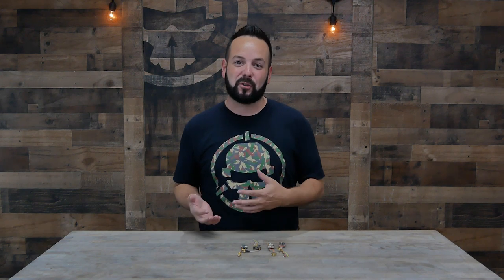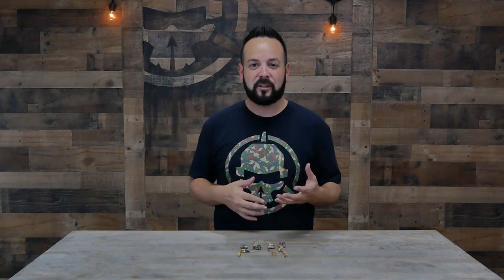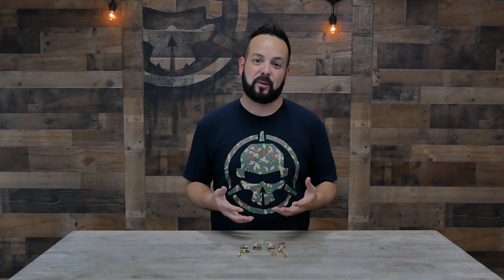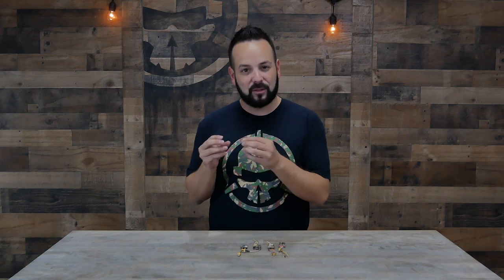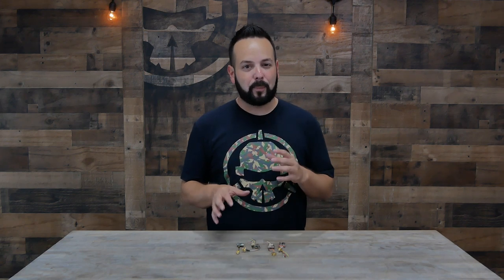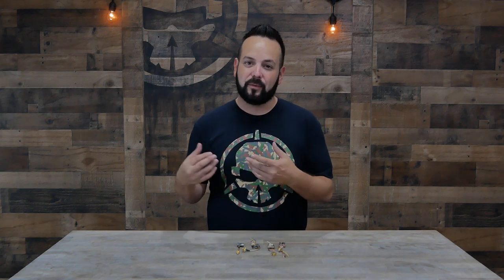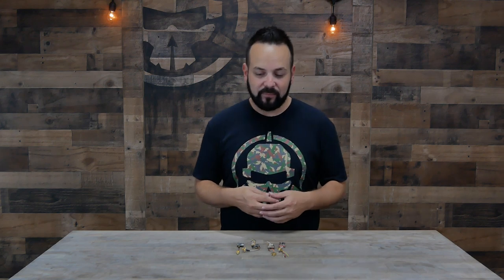Choosing Video Transmitters (VTX) for FPV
-Hosted By-
Jeff Orta [VORT3X]